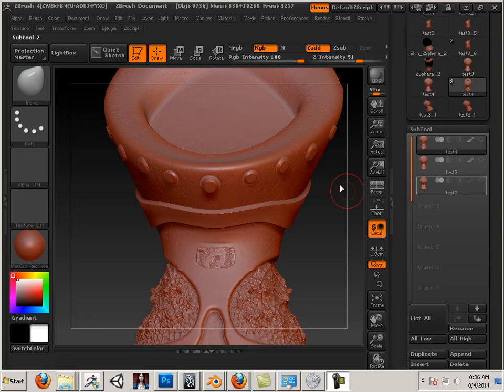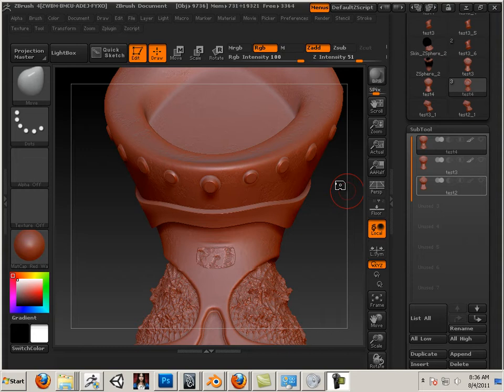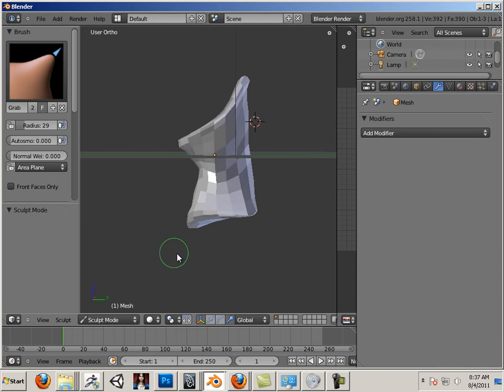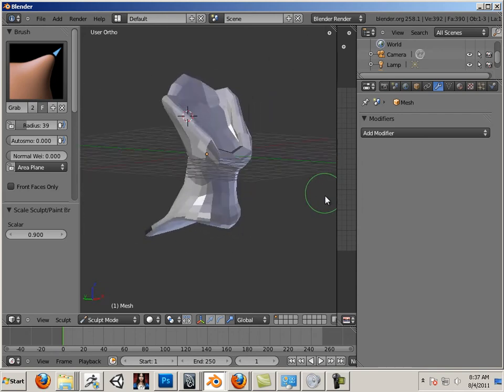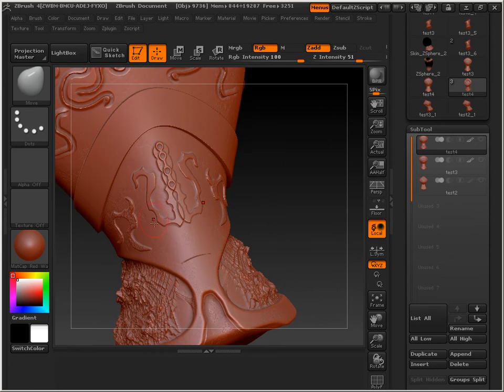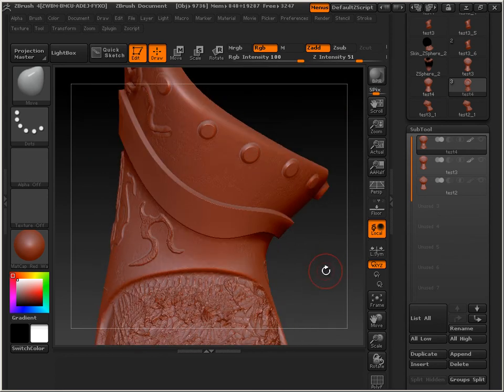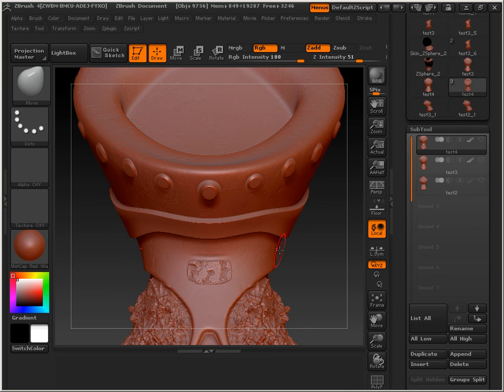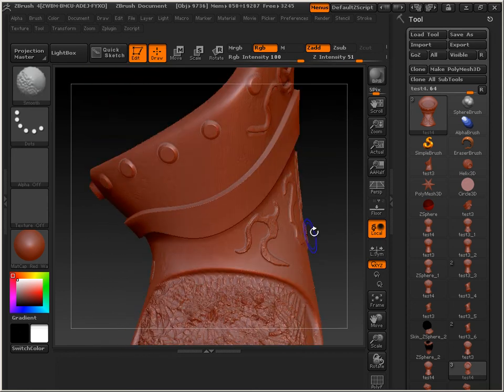0201 Game assets (Unit 2 Into)..mp4